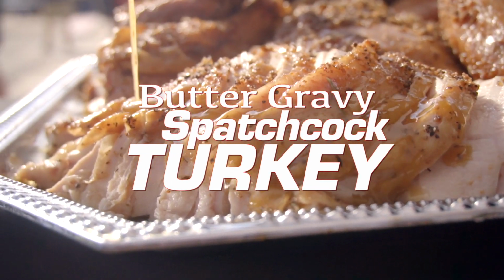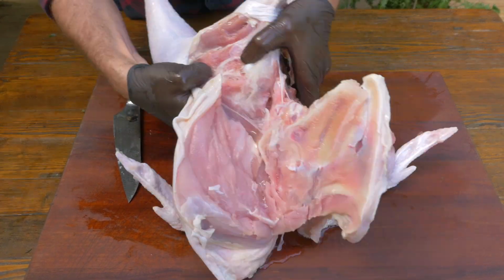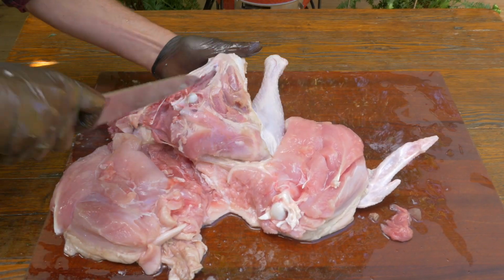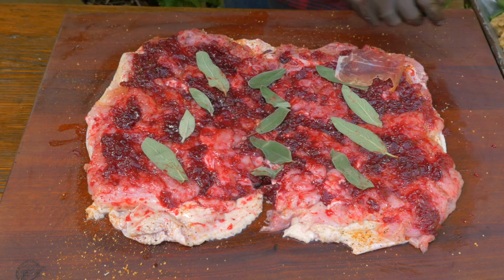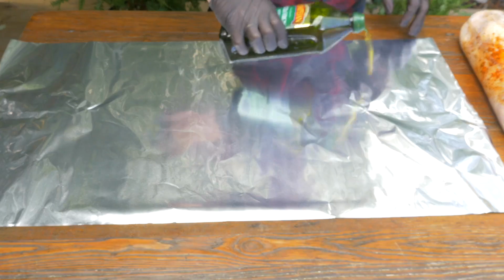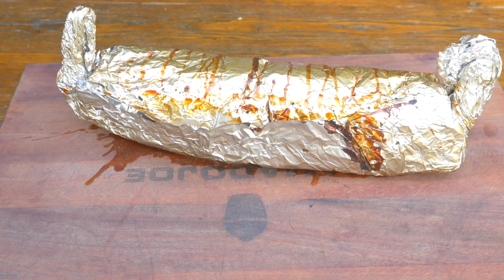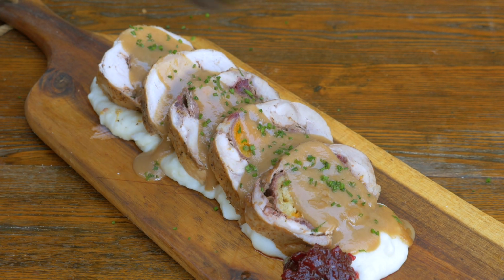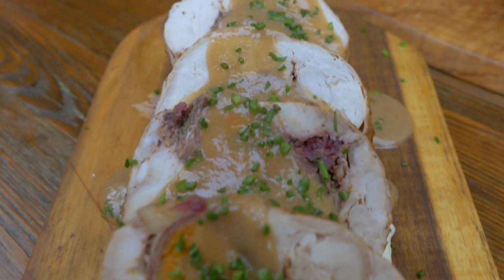Thanksgiving Turkey Ballotine | Chef Eric Recipe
Think of this dish as the Thanksgiving highlight reel. All of your favorite flavors, textures, smells and memories rolled into one, then shaped and roasted to perfection on the Kamado Joe.

Quick glance at a “Ballotine” vs the more known “Roulade”. The difference is “Roulades” are traditionally tied or wrapped in plastic wrap or cheese cloth, whereas “Ballotines” are rolled in their natural skin and served hot. This dish has been a home run for me for years and I am proud to share it with you today! I hope this dish becomes a family tradition for you and your family for years to come.

Happy Thanksgiving!

Chef Eric Gephart

1 each   12 – 14 Pound Turkey
½ Cup   Lanes’s BBQ Sweet Heat
½ Cup   Cranberry Sauce
8 leaves  Sage, Fresh
½ Pound  Prosciutto
¼ Pound  Fontina or Provolone Cheese, Thin Slice
½ Cup   Sweet Potato, cooked
½ Cup   Dressing, cooked
¼ Pound  Green Beans
½ Cup   Olive Oil

For Sandwich Application Add:
8 Each   Croissant Sandwich Bun, toasted
2 Cups   Whipped Potatoes, warm
¾ Cups   Gravy
8 Slices   Prosciutto
8 Sprigs  Rosemary

For Pattered Application:
2 Cups   Whipped Potatoes
1 Cup   Gravy
2 Tablespoons  Chives, Minced

Method:
1. Stabilize your grill to a temperature of 350F and set up for indirect grilling.
2. Bone out the Turkey as seen in the video, reserve the bones for stock making.
3. You should now be left with the meat and skin intact. Cover the meat with plastic wrap and using a meat mallet or rolling pin, firmly pound the meat flat and completely even and covers the skin. It there is excess meat hanging over the skin, carefully trim that meat away and reserve for turkey snacks.
4. Remove the plastic wrap and season the meat with your BBQ seasoning then evenly spread layers of Cranberry Sauce, Sage, prosciutto and cheese. Crumble the Sweet potato and dressing over the surface then make 2 lines of green beans running from side to side.
5. From the leg and thigh end, tightly roll the turkey and all ingredients as if rolling a sushi roll. Make sure the ends are covered with skin. Cover the outside with oil and season with BBQ seasoning. Lay on a large sheet of plastic wrap and roll tightly. Hold the ends of the plastic and roll a few times to shape the roll. Refrigerate for 30 minutes.
6. Remove from the refrigerator and carefully remove the turkey from the plastic. Slightly oil and season a large sheet of aluminum foil and roll tightly. Twist the ends in opposite directions to form the tube shape and transfer to the 350F indirect grill.
7. Roast for 25 minutes and flip. Roast for another 25 minutes and begin taking internal temperatures in the thickest parts of the meat. Look for an internal temp of 165. Once the target temperature has been reached, take off the grill and let rest for 10 minutes. Carefully unroll making sure the skin does not stick to the foil and let rest for another 5 minutes before slicing into ¾ inch slices.
8. If making into a sandwich, toast the bun, top with whipped potatoes then the turkey ballotine slice then gravy, 1 slice of prosciutto and place the bun top on. Ignite the tip of the rosemary sprigs and stab them into the top.
9. For pattered service, draw a line of whipped potatoes down the center of the platter, shingle the sliced turkey ballotine slices on top, garnish with gravy and chives.